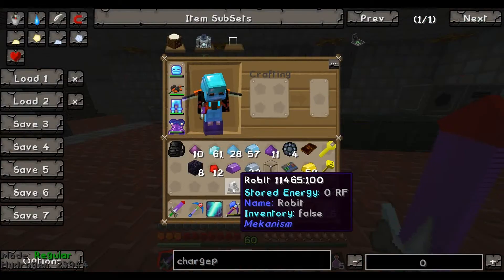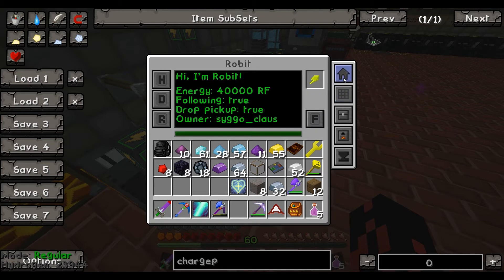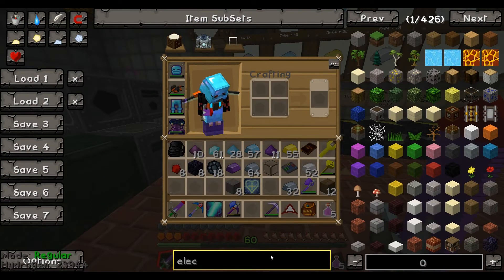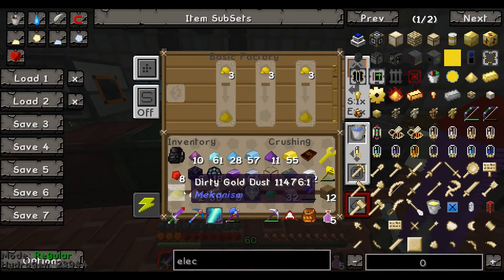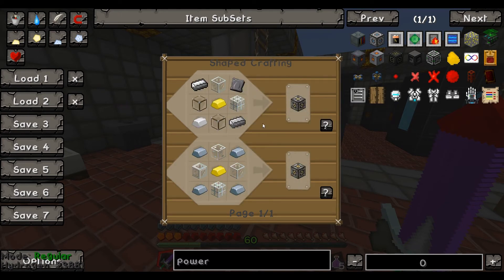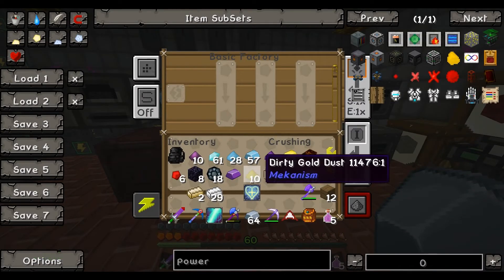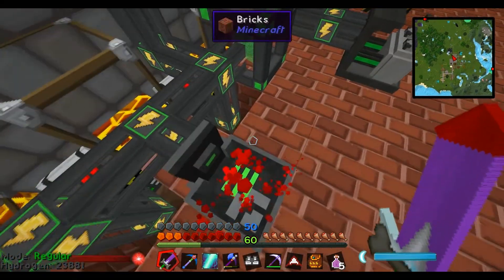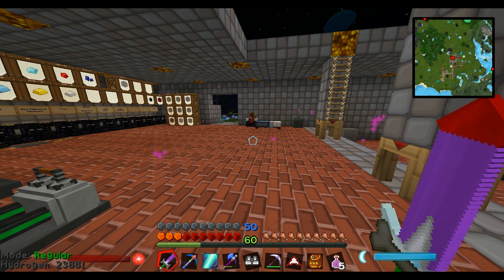Yogs Comlpete: How Do I? Charge Robotics?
If you enjoyed the video feel free to press the buttons.